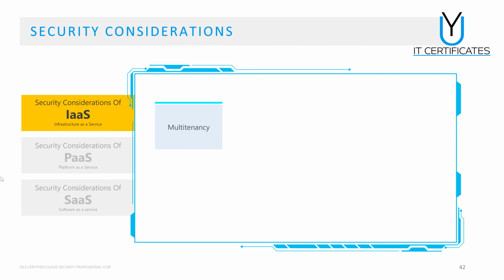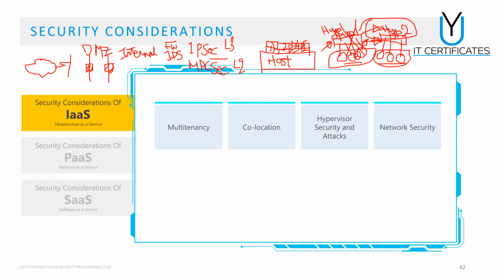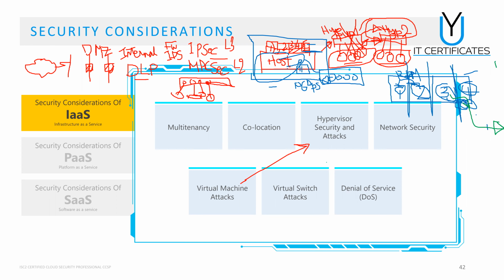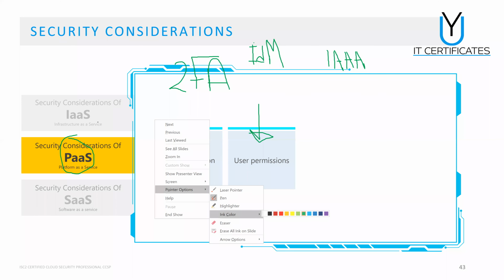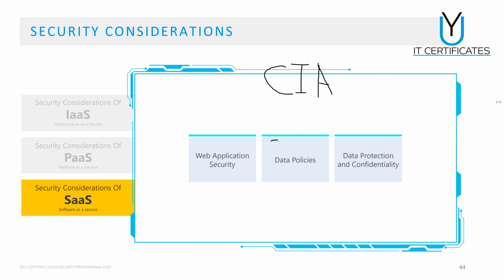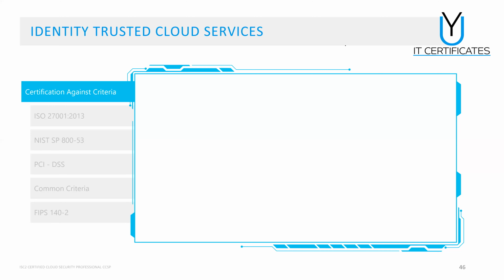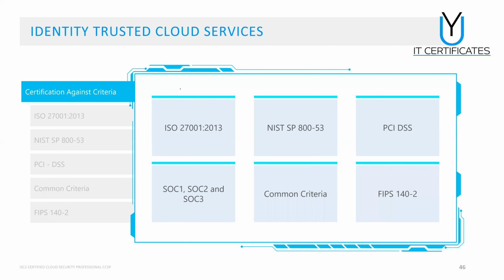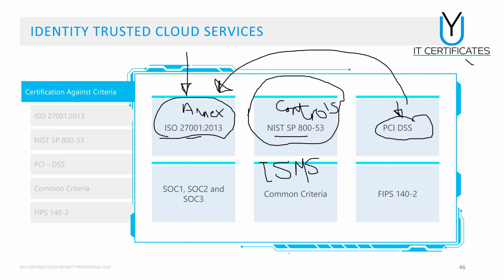Cloud Security Consideration and Certification Bodies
This video training covers the following topics:
1. Cloud security consideration
2. ISO 27001
3. NIST SP 800-53
4. PCI DSS
5. SOC1, SOC2, and SOC3 reports
6. Common Criteria